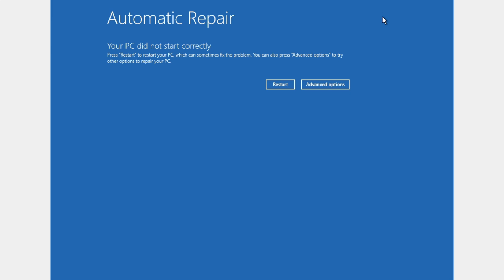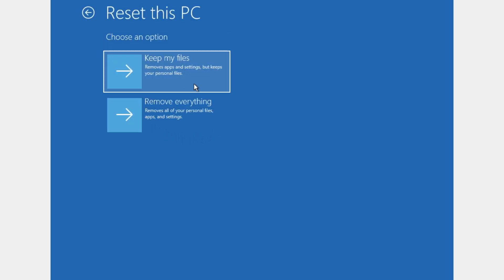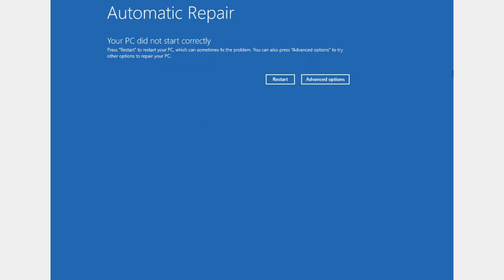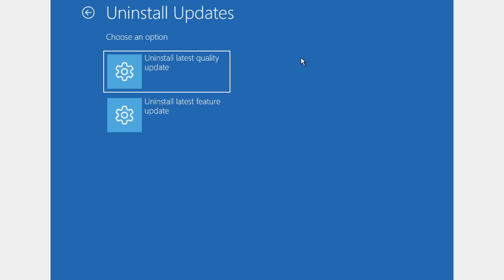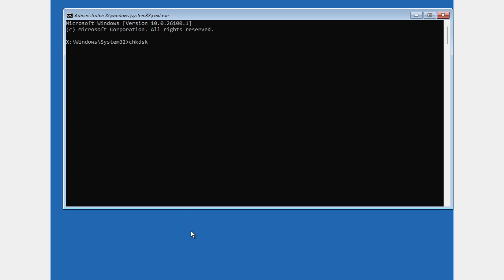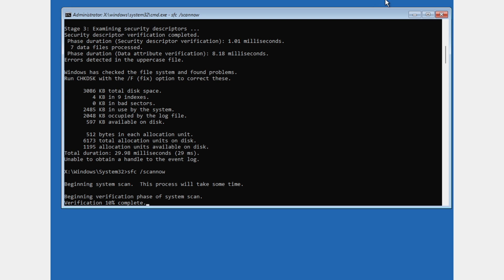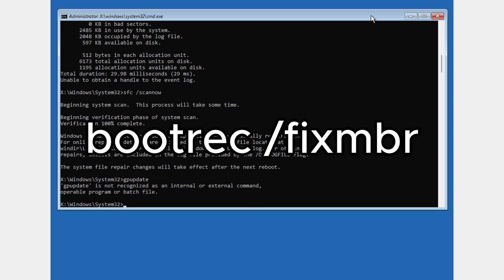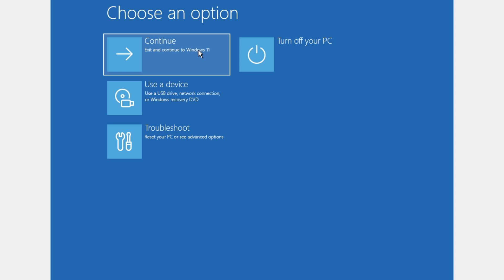Fix Startup Automatic Repair Loop Windows 11/10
Fix Automatic Repair Windows 11/10 Loop Problems.

You can turn automatic subtitles ON on youtube player.